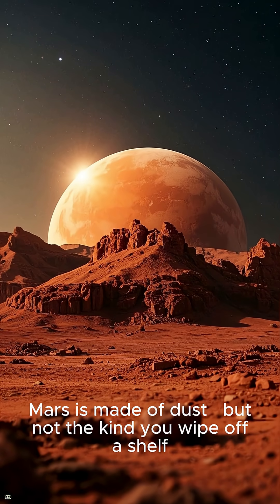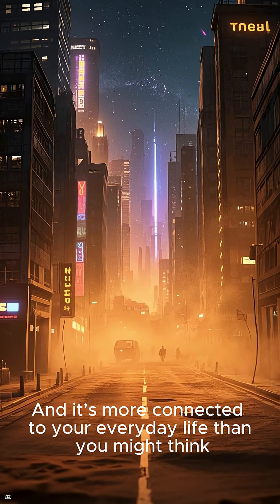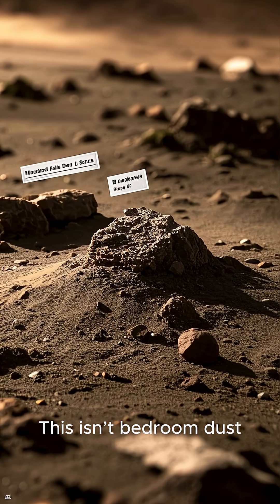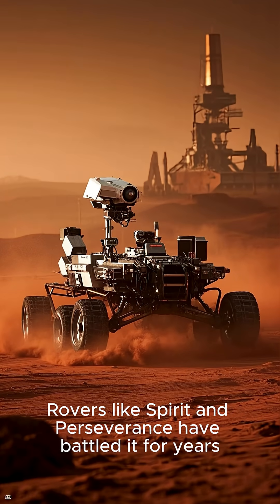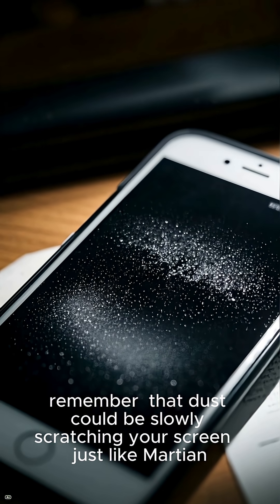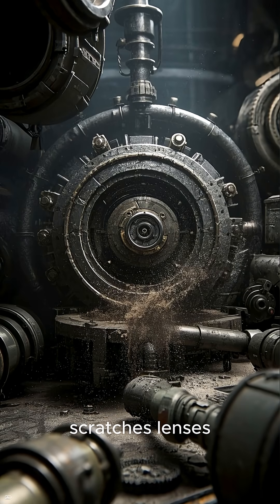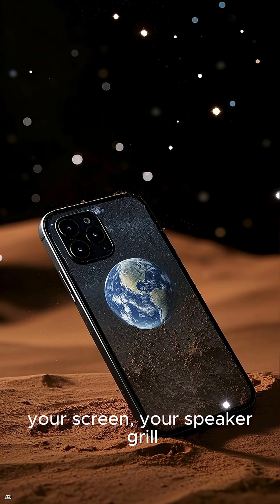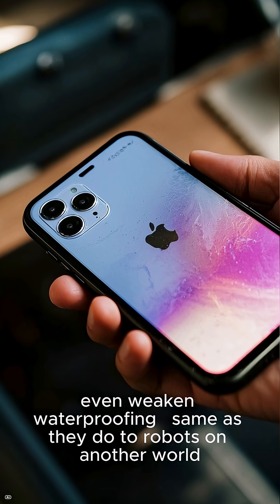How Mars Dust Could Break Your Phone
Mars is coated in dust — but not the soft kind you dust off. It’s regolith: volcanic glass, iron oxide, and fractured basalt shaped by billion-year-old Martian winds. This abrasive grit damages rovers and could be scratching your devices too.

What it is: High-velocity mineral dust storms on Mars

What it does: Jams rover parts, erodes camera lenses, invades sensors

The connection: These same micro-abrasive particles, tested in labs, can pit your phone screen and wear down seals

Your tech may already be wearing the scars of cosmic-grade erosion. Ready to see how planetary science impacts your pocket?